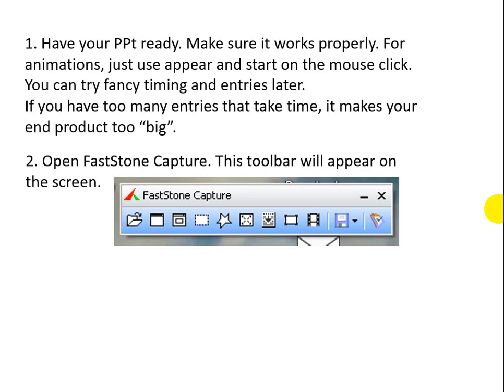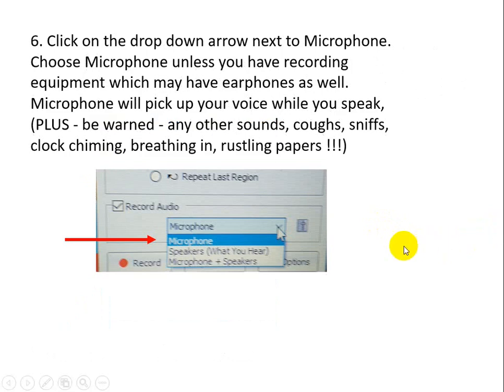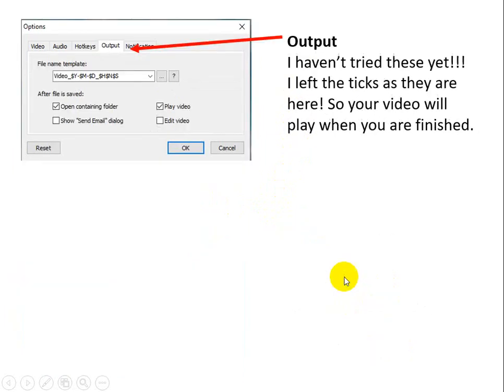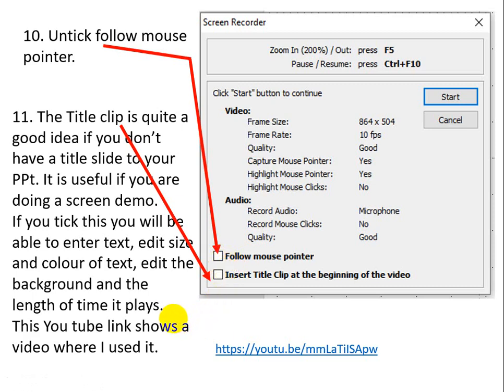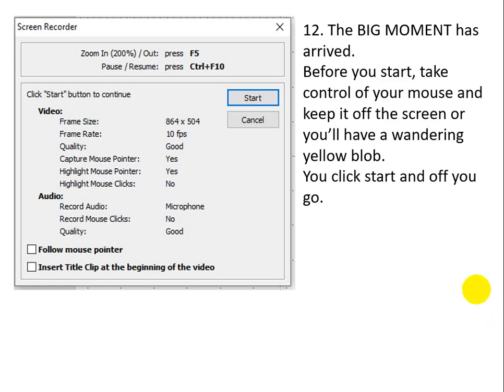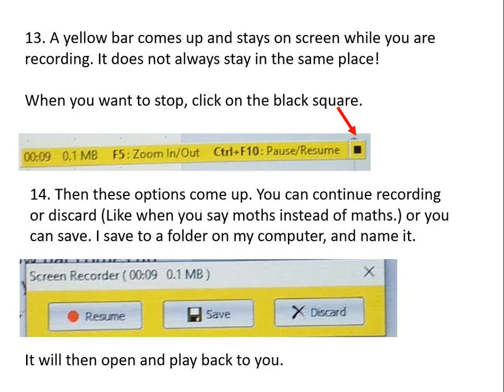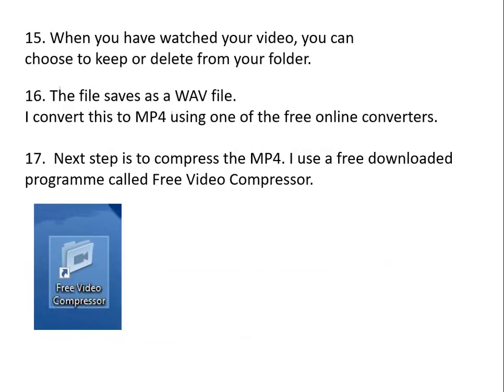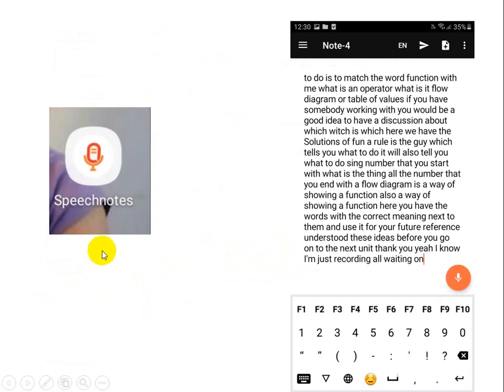MMP5 MAKING A VIDEO FROM A PPT FASTSTONE CAPTURE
A simple explanation, and some tips and tricks, on how to take a PowerPoint and convert it to a video using Faststone capture. Useful for teachers.